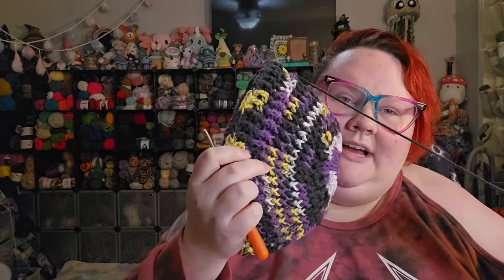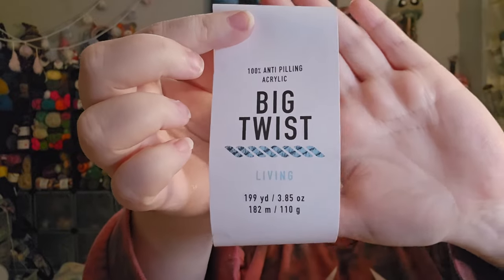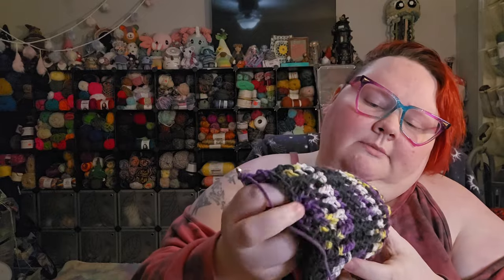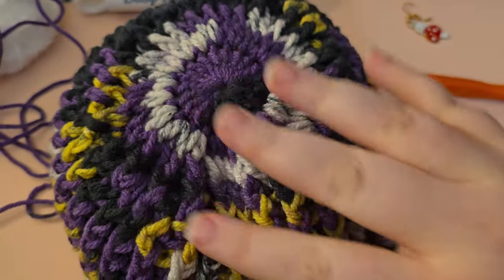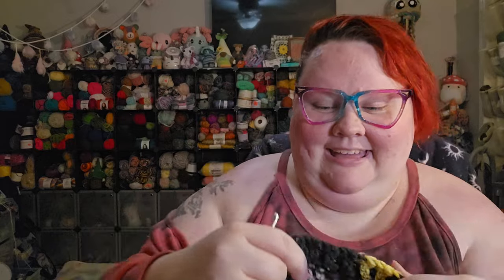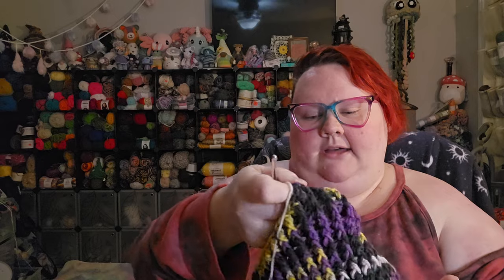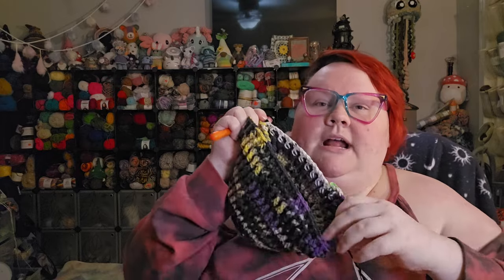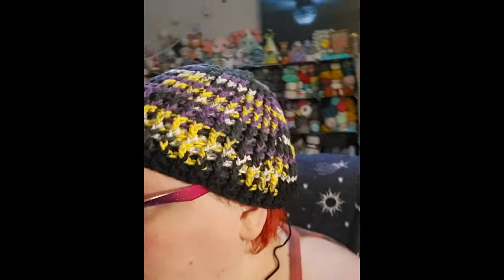Crochet & Chat: Making hubby a beanie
What are you working on? Let's hang out!

yearoftheimpkins is hosted by
@manfasmakes-sam and @ObsessiveCrochetLady

I have made playlists to make it easier to find specific content you like!